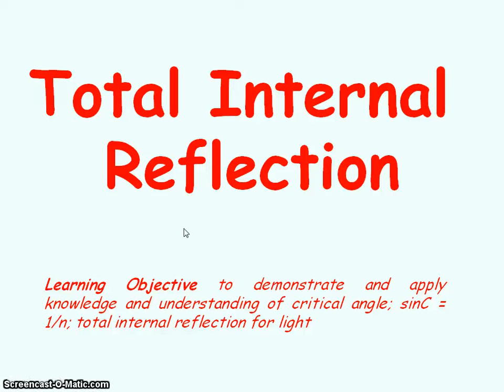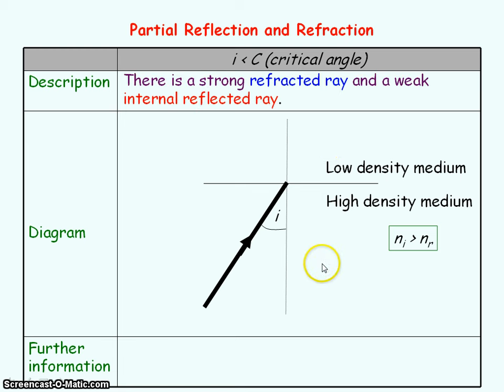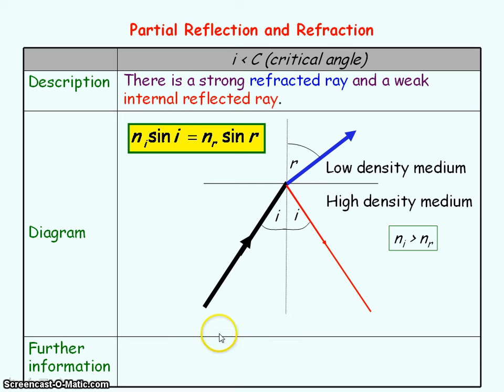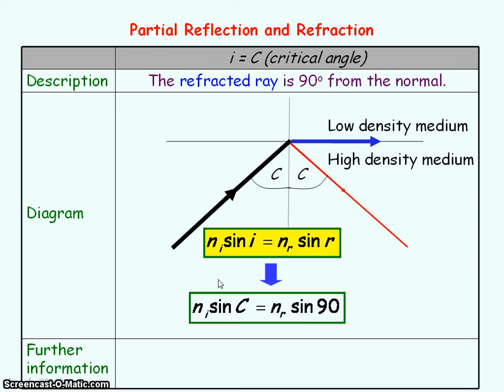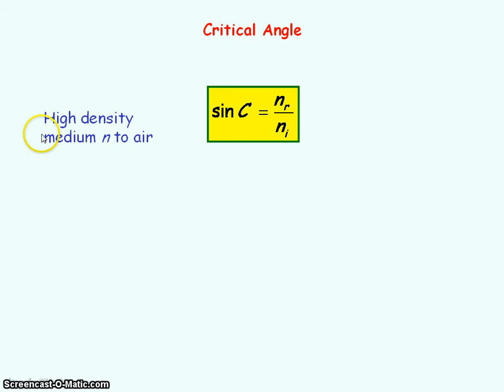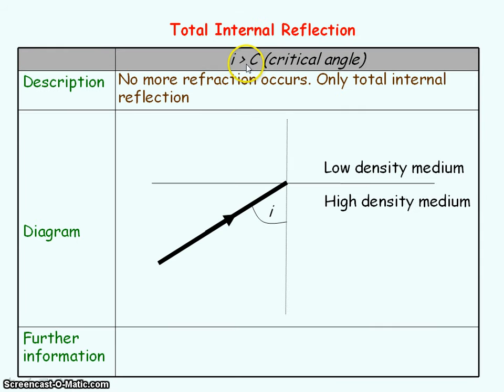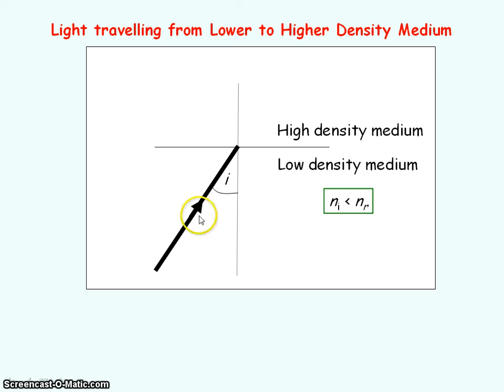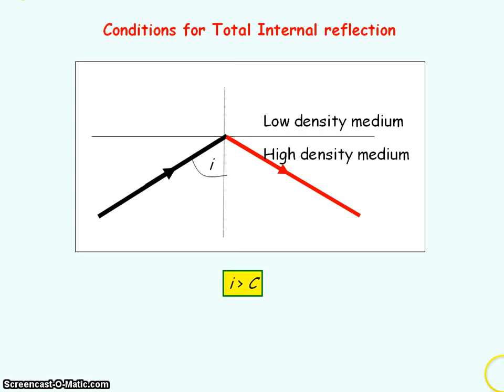Waves 06 - Total Internal Reflection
PowerPoint video about total internal reflection